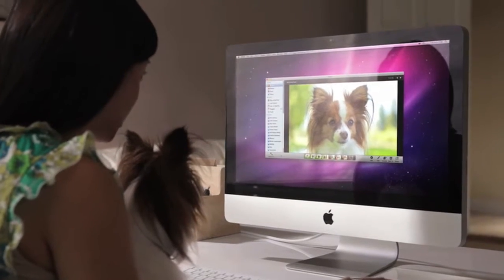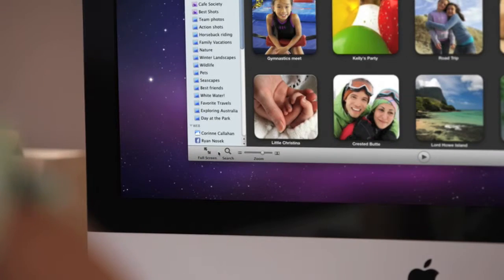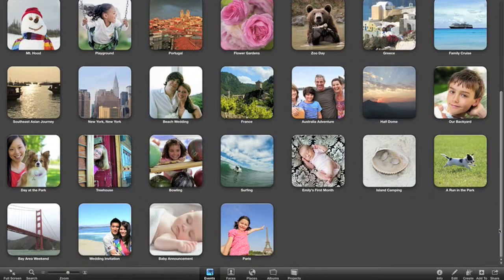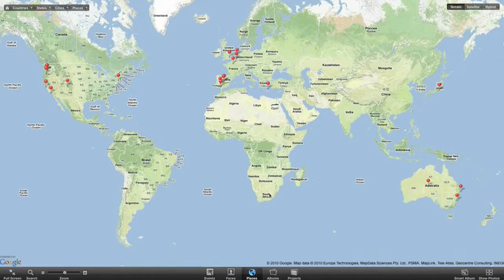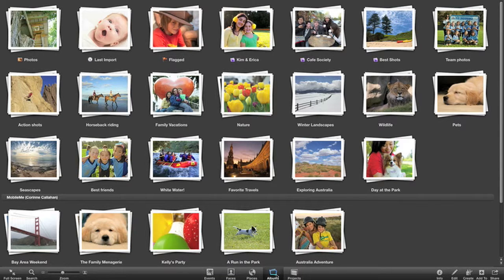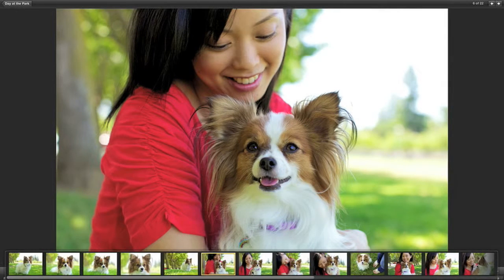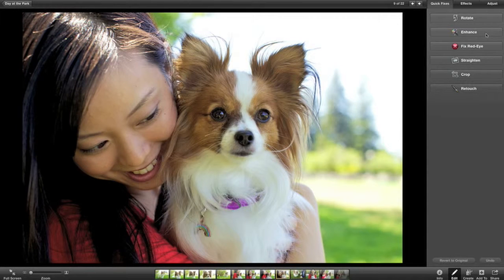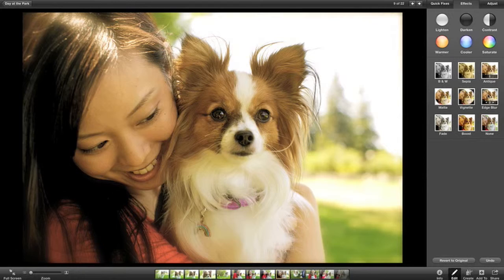Apple - iPhoto '11 - New full-screen views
iPhoto '11 - New full-screen views